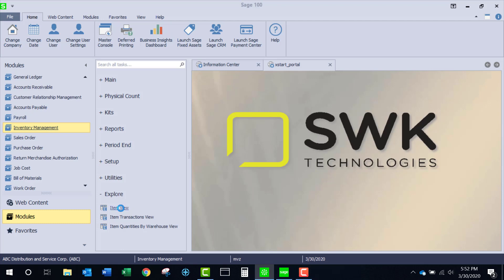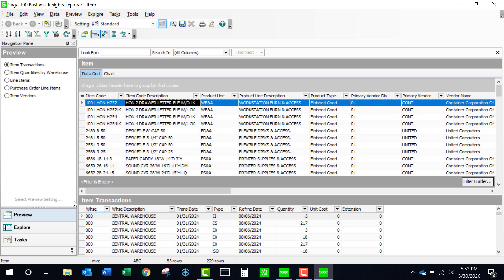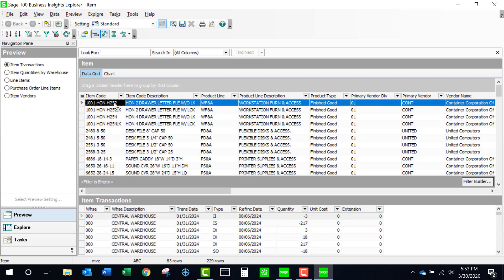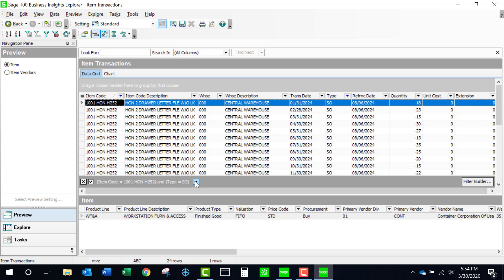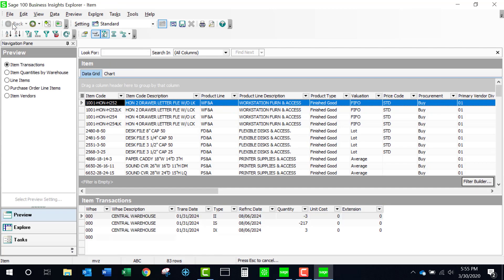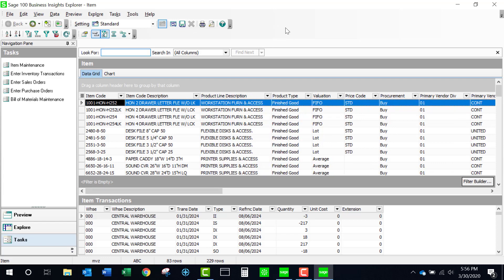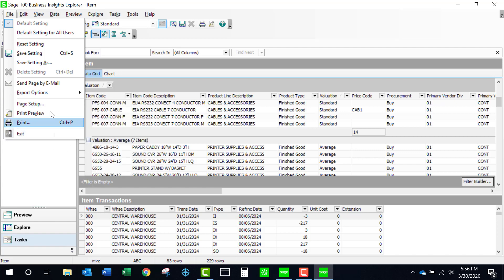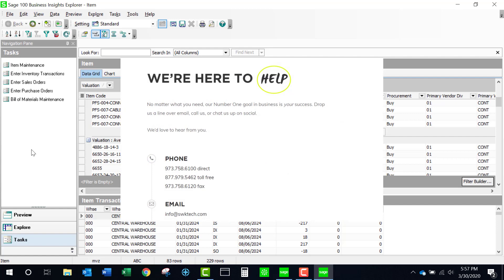Sage 100 - Inventory Management Item View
Learn more about the Item View under the Explore tab in your Sage 100 Inventory Management module.